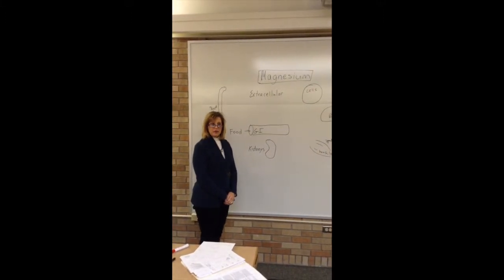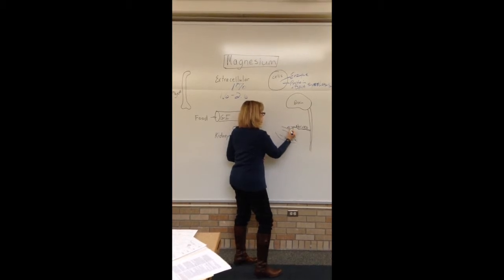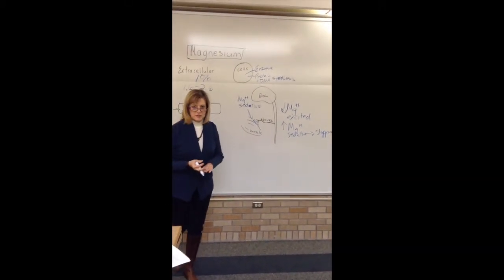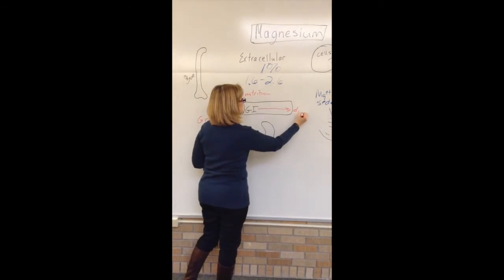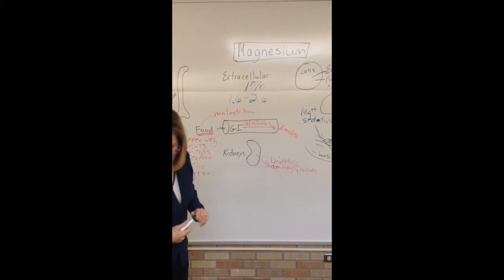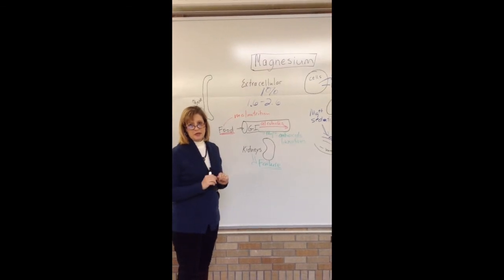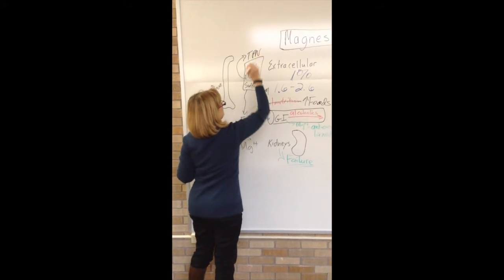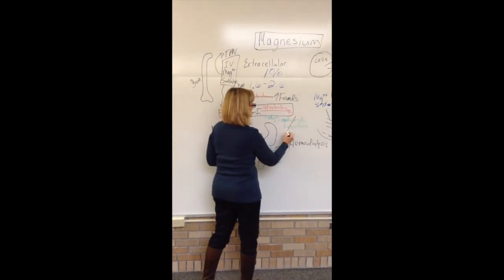Magnesium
Electrolyte videos - Magnesium